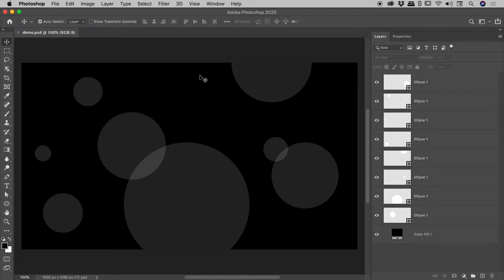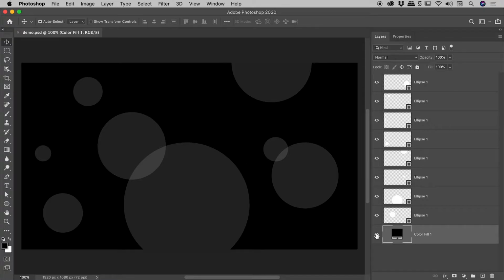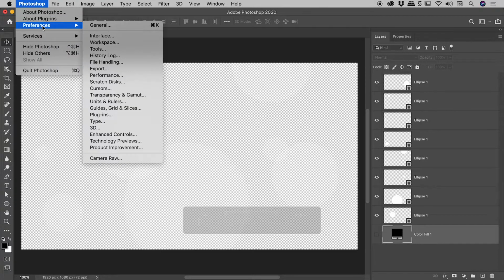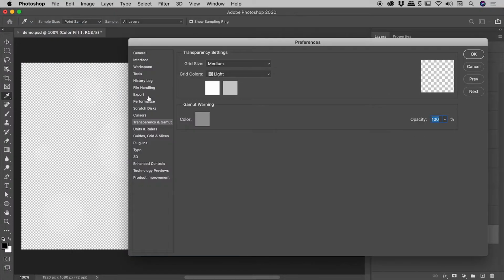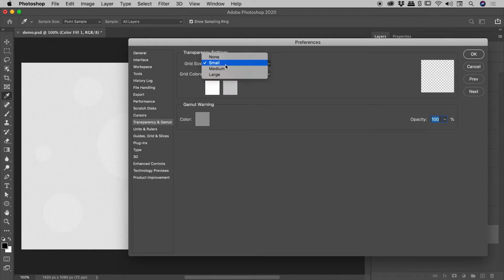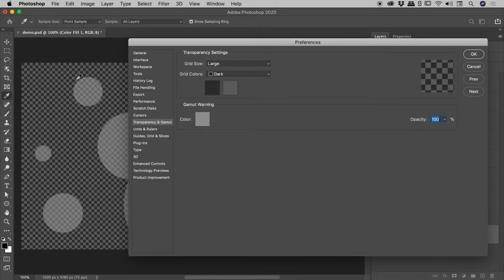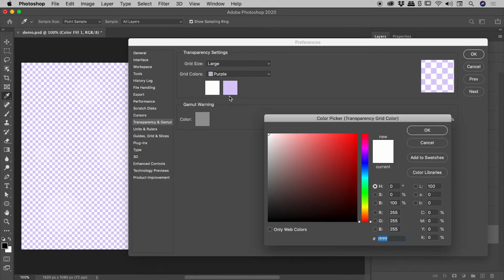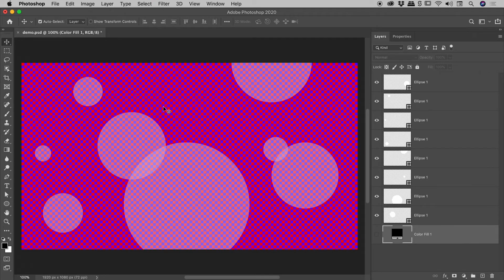Change Look of Transparency Grid in Photoshop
Learn how to change the appearance of the Photoshop transparency grid. Changing the size and color of the grid elements can dramatically improve the editability of a design that contains transparency. Details below...

Mac:
Photoshop - Preferences - Transparency & Gamut...

Windows:
Edit - Preferences - Transparency & Gamut...

Grid Size:
- None
- Small
- Medium
- Large

Grid Colors:
- Light
- Medium
- Dark
- Red
- Orange
- Green
- Blue
- Purple

Custom Grid Colors:
Clicking on the two color chips allows for custom colors to be set for the transparency grid.